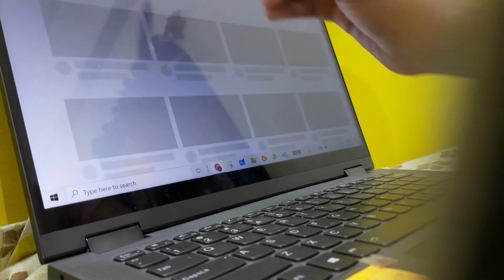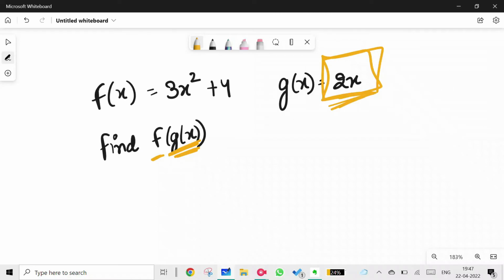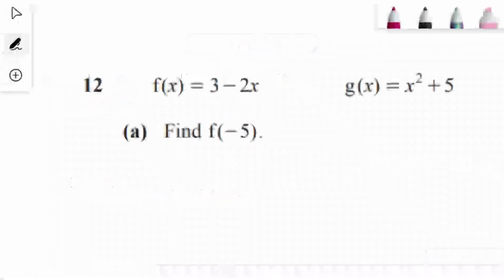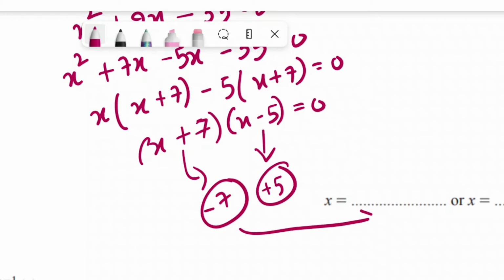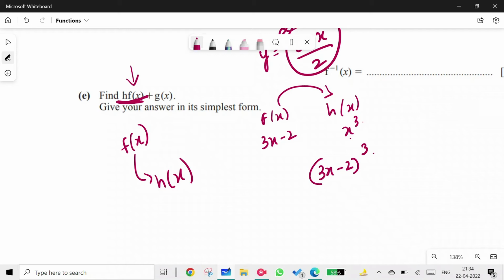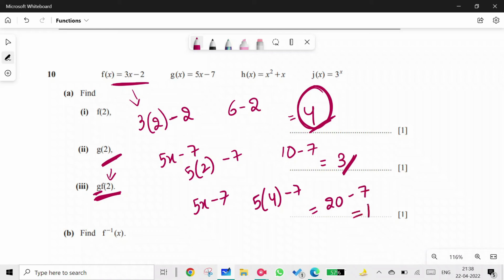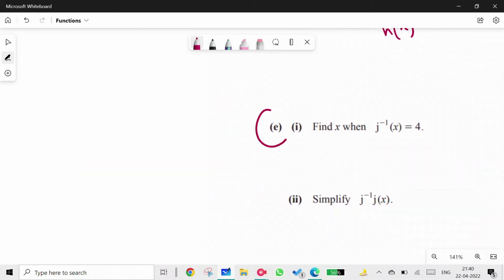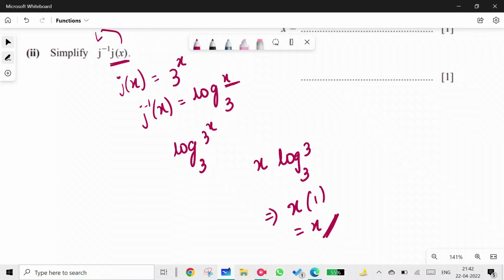COMPLETE FUNCTIONS REVISION in 15 minutes- 2022 (With past paper problems)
Hey guys!

Welcome!
last-minuteSo if you are looking for a "last minute revision video", trust me, This is the ONLY VIDEO you need to watch.

Here, I have covered
1.all the basic definitions
2.Composite functions
3.inverse functions
4.past paper questions (with step by step solutions)

00:00 Intro
00:22 What is a function?
00:35 Example
01:13 Applications
01:26 Types of functions
1:33 Composite function
1:40 Example
02:44 Inverse function
02:53 Example
04:07 Past paper questions
04:15 Question1 (Step by step solution)
10:03 Question2 (step by step solution)